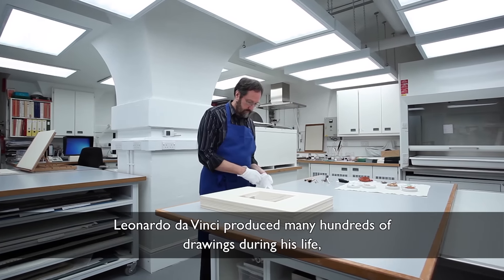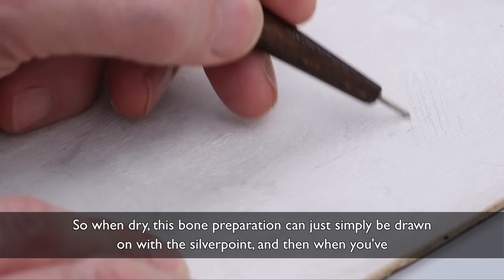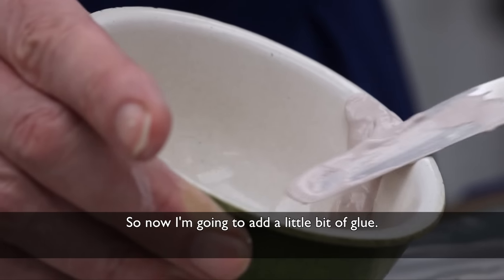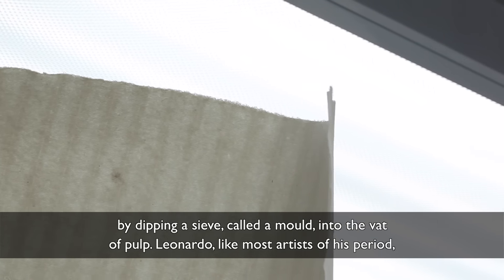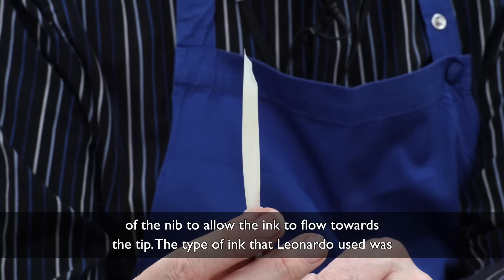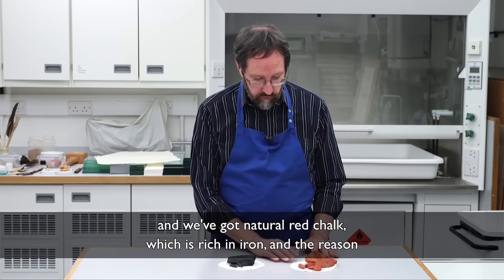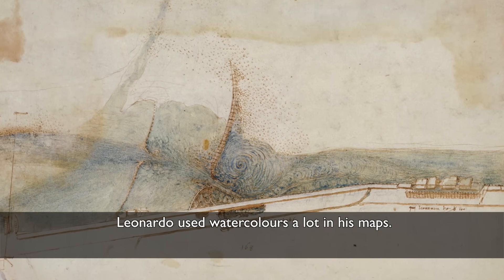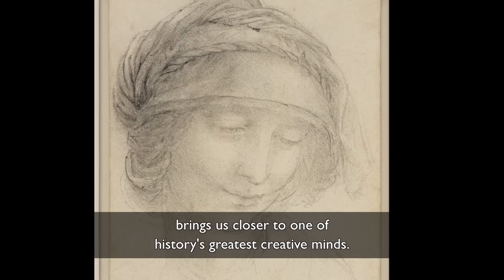Leonardo da Vinci's Drawing Materials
In this short film, conservator Alan Donnithorne explores the materials that Leonardo da Vinci used to produce his magnificent drawings.  Using examples from the holdings of the Royal Collection at Windsor Castle, the film looks at how Leonardo achieved the full range of effects, tailoring his materials to particular types of drawing.  Find out more about the nationwide events and exhibitions taking place to mark 500 years since Leonardo's death